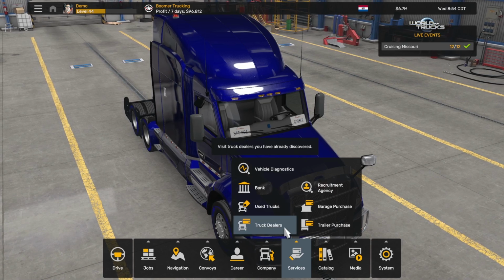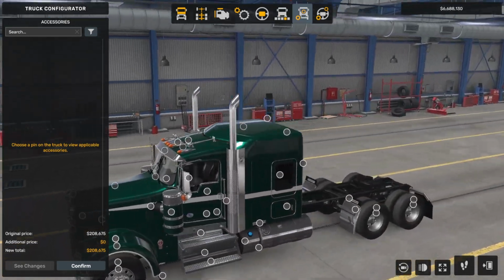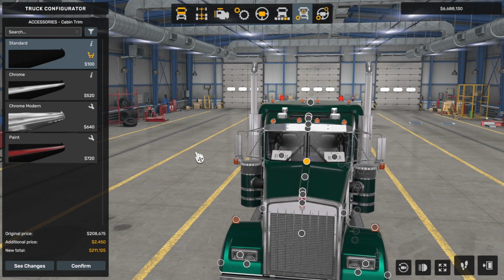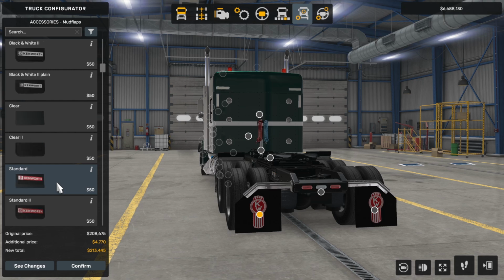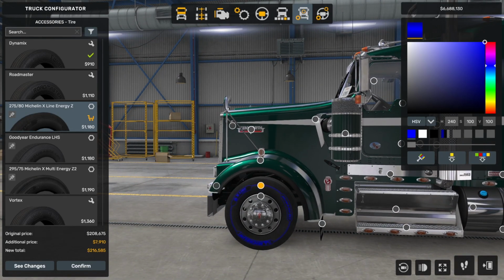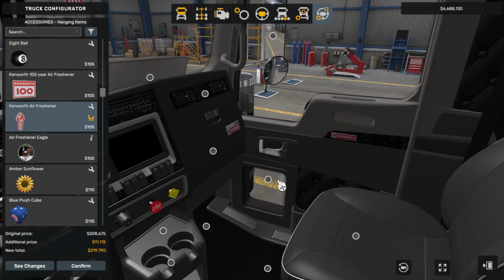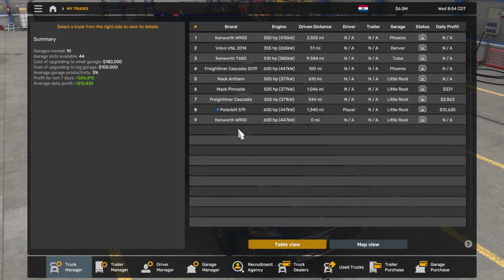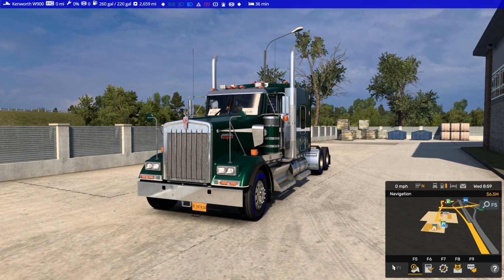Kenworth W900 Legacy Edition Available in American Truck Simulator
SCS has announced they have released the Kenworth W900 Legacy Edition for American Truck Simulator.

In this video I will show you how to find and configure this new version of the W900 truck.

Mods List & Sequence:

No mods used during this video.

MY PC SPECS:

MSI Codex Gaming PC with
Intel(R) Core(TM) i7-8700 CPU @ 3.20GHz
64 GB RAM
NVIDIA GeForce RTX 3070 Ti video card with 8 GB RAM

MONITOR:
MSI Optix MAG321CQR 2560 x 1440 144Hz Curved Gaming Monitor

GAMING GEAR:

Logitech G923 Steering Wheel & Pedals:

Sim-Panel ATS/ETS2 Button Box
Sim-Panel Eaton Style SKRS Knob Shift Topper

Logitech G733 Lightspeed Wireless Gaming Headset

Logitech G Driving Force Shifter

Logitech G213 Gaming Keyboard

Logitech G502 HERO Gaming Mouse

NexiGo N660P 1080P 60FPS Webcam

Foam Windscreen for Blue Yeti Microphone

Neewer Chromakey Backdrops, Double-Sided Green Screen and Blue Screen

Limostudio Photo Video Photography Studio Reflector Disc Holder

LINCO Lincostore Photo Video Studio Light Kit

Want to send Boomer something in the post that might get opened during a live stream? You can send it here:

BoomerGamer
631 N. Stephanie St Unit 200